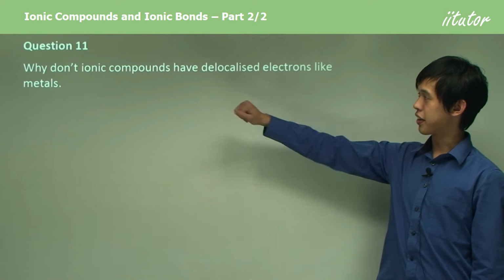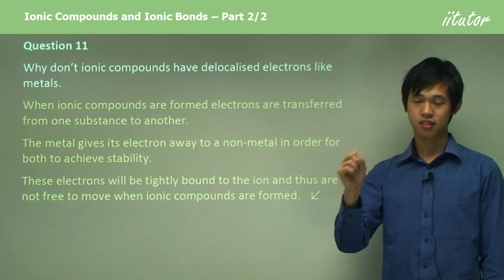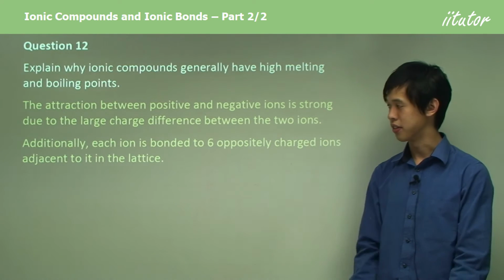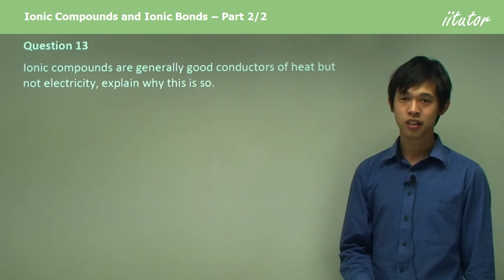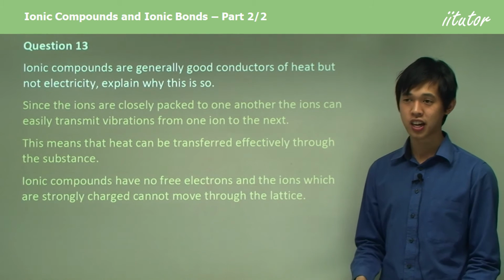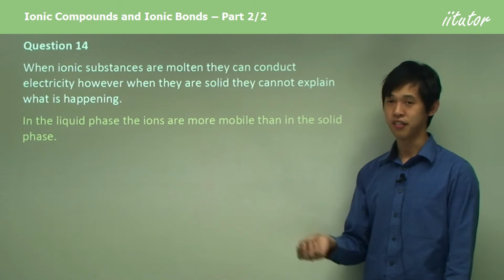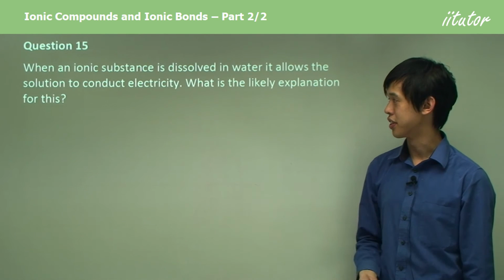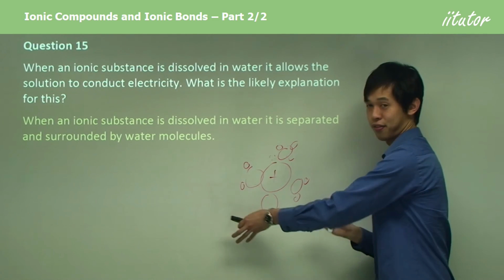💯 The Ionic Compounds and Ionic Bonds Explained with Clear Examples. Watch this video to find out!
Question 11

Why don’t ionic compounds have delocalised electrons like metals?

When ionic compounds are formed electrons are transferred from one substance to another. The metal gives its electron away to a non-metal in order for both to achieve stability. These electrons will be tightly bound to the ion and thus are not free to move when ionic compounds are formed.

Question 12

Explain why ionic compounds generally have high melting and boiling points.

The attraction between positive and negative ions is strong due to the large charge difference between the two ions. Additionally, each ion is bonded to 6 oppositely charged ions adjacent to it in the lattice. This means a large number of very strong bonds need to be broken in order for the substance to become molten.

Question 13

Ionic compounds are generally good conductors of heat but not electricity, explain why this is so.

Since the ions are closely packed to one another the ions can easily transmit vibrations from one ion to the next. This means that heat can be transferred effectively through the substance. Ionic compounds have no free electrons and the ions which are strongly charged cannot move through the lattice. Therefore there is no movement of charge through the substance making it a poor conductor of electricity.

Question 14

When ionic substances are molten they can conduct electricity however when they are solid they cannot explain what is happening.

In the liquid phase, the ions are more mobile than in the solid phase. This means that the ions are free to move under the influence of an electric field. This movement of charge is an electric current allowing the molten salt to conduct electricity.

Question 15

When an ionic substance is dissolved in water it allows the solution to conduct electricity. What is the likely explanation for this?

When an ionic substance is dissolved in water it is separated and surrounded by water molecules.
This allows the ions to act as if they were in the molten state and move freely through the solution.
This free movement allows the solution to conduct electricity. ↙